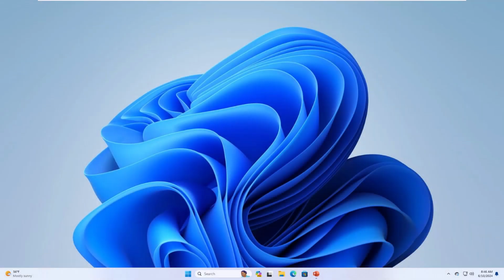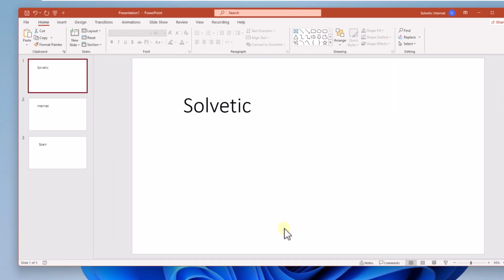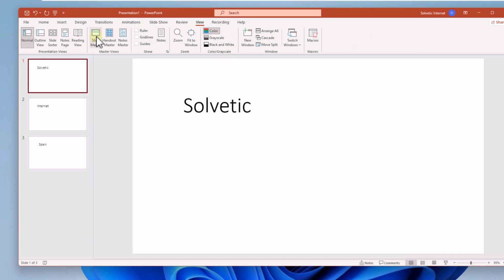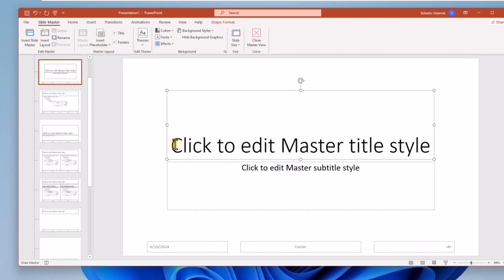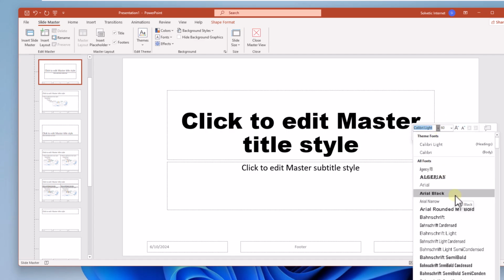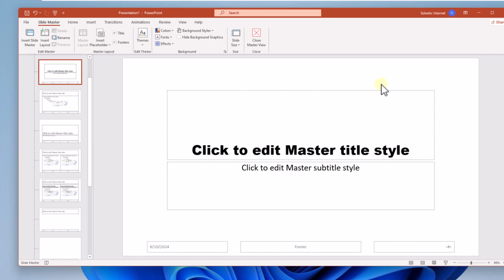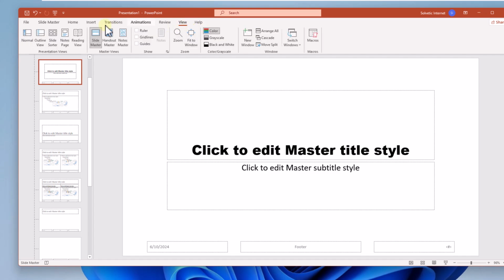Change Font of All Slides in PowerPoint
Hey everyone, welcome back to Solvetic! In this tutorial, we're going to explore how to change the font of all slides in PowerPoint. The font you choose for your presentations can have a significant impact on the appearance and readability of your content. Instead of changing the font one by one on each slide, we'll learn how to easily apply a new font to all slides in your PowerPoint presentation. So, if you're ready to give your presentations a fresh new look, let's dive in and get started!